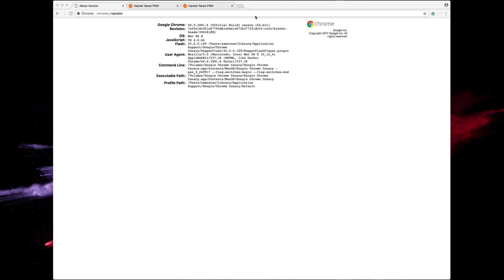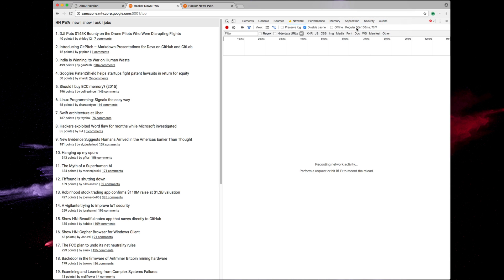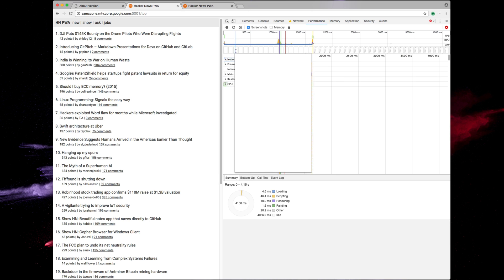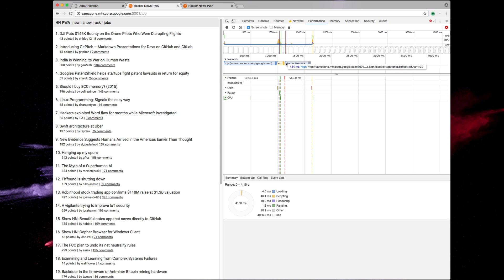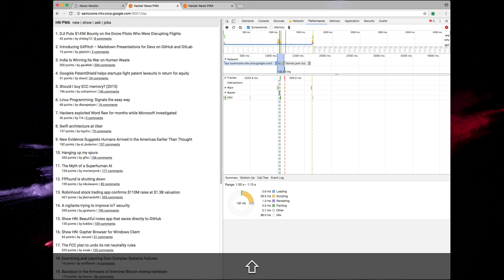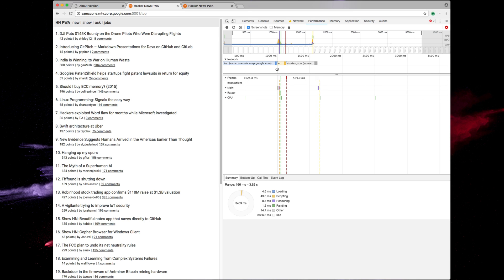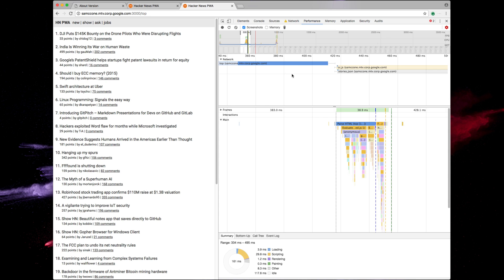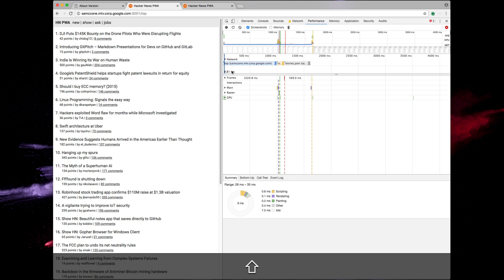Understanding the network bottleneck 💾 📈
In this episode of perf.html we will explore how to use chrome devtools to identify if network requests are the root of your page performance holdups.